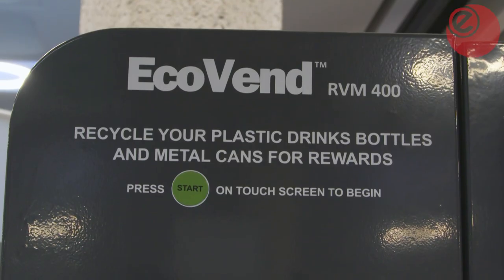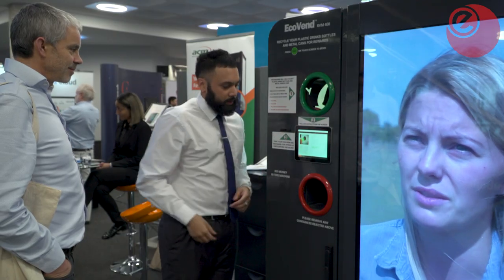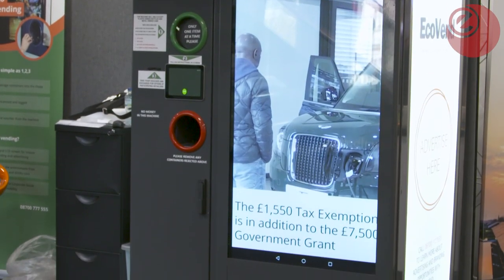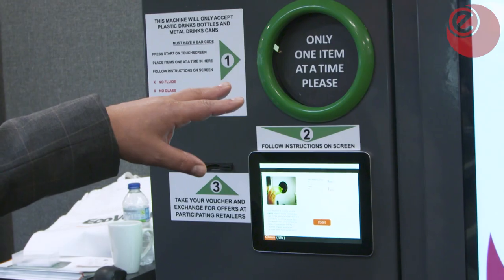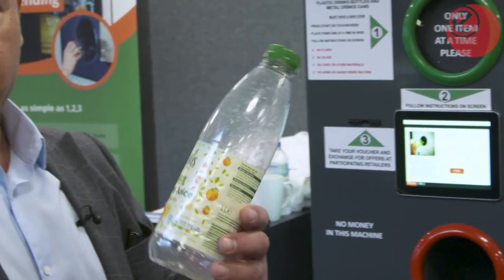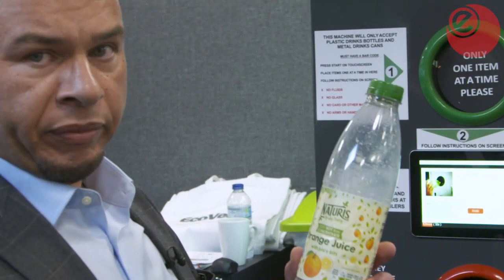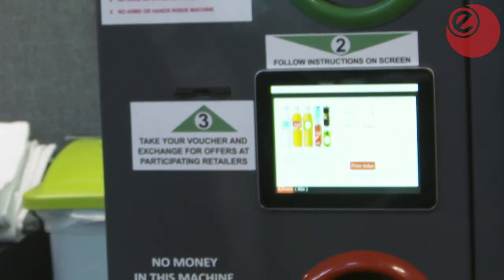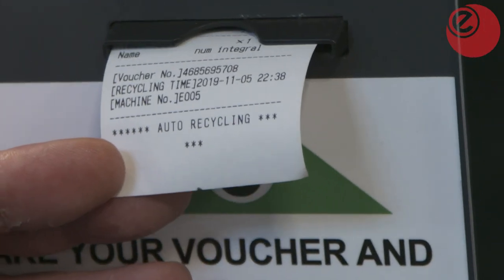Reverse vending machine hits the market to wind back the clock on waste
New 'reverse vending machines' could be a vital part of changing consumer behaviour and tackling the issue of plastic and metal waste and pollution.

That's the prediction from Andy Jacobs, CEO of ACM Environmental, the distributor of the EcoVend devices.